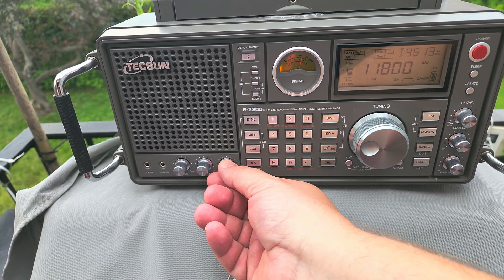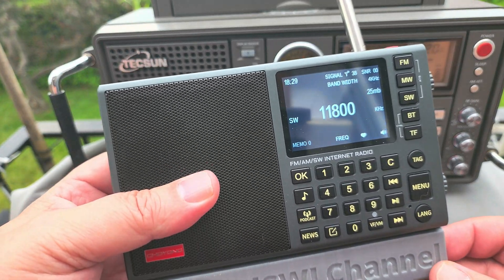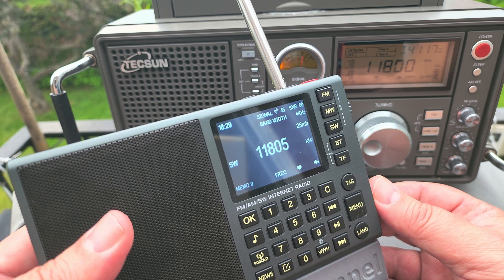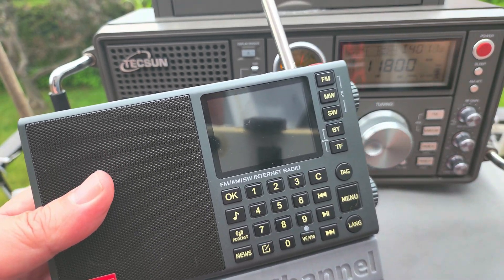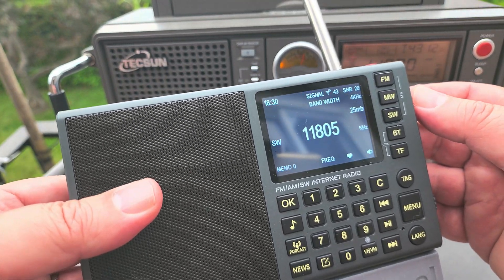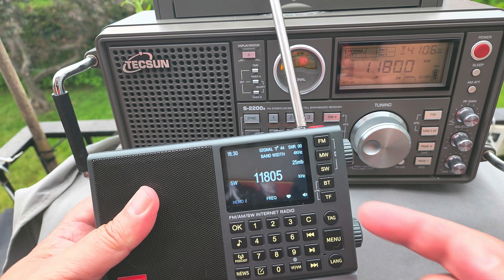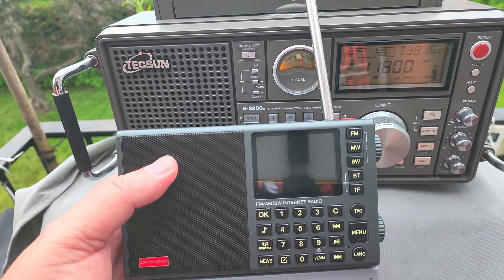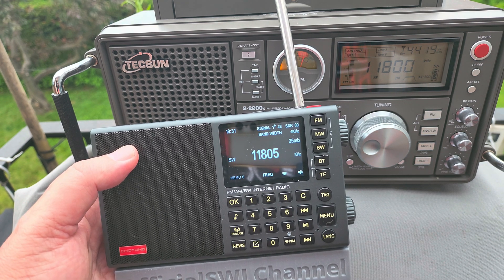Choyong LC90M tuning Radio Romania but it is off frequency by about 3 kHz on shortwave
Hope they can fix this problem in a Firmware update